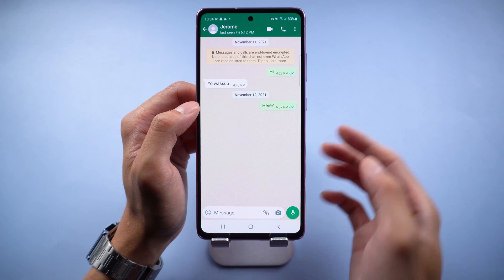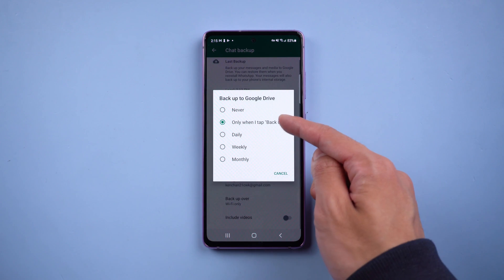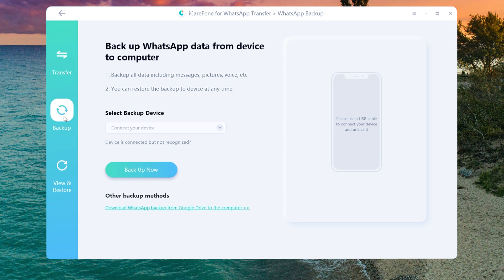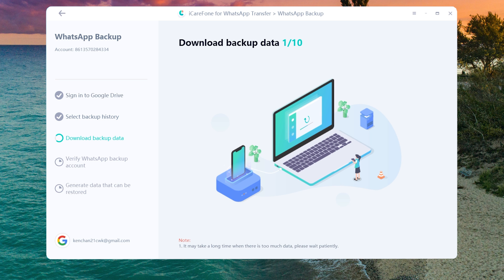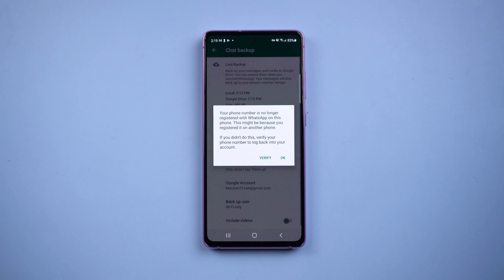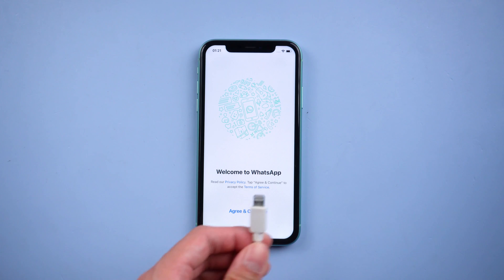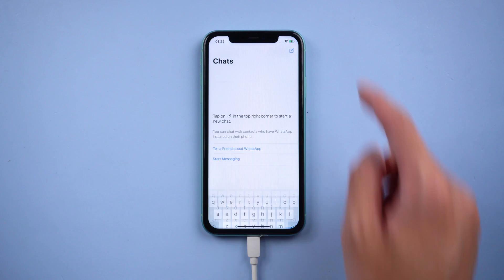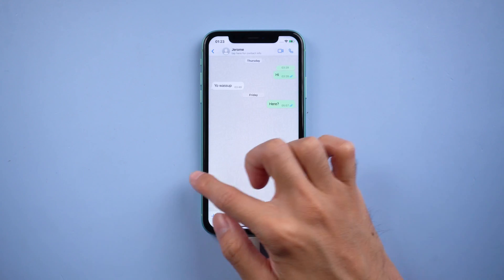How to Download WhatsApp Backup from Google Drive to iPhone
You will find that WhatsApp doesn’t allow transfer chats between different operating system. But there are still have an easy way to transfer even you want to download the whatsapp backup from google drive.

Timestamp
00:00 Intro
00:25 Do the backup on Android Phone
01:04 Download WhatsApp Backup from Google drive
02:30 View Google drive backup
03:00 Restore to iPhone